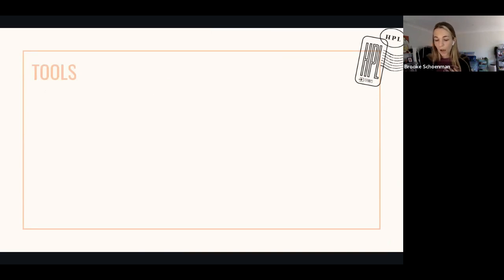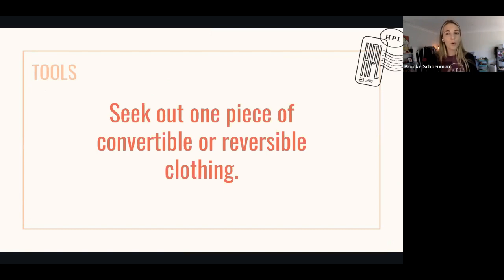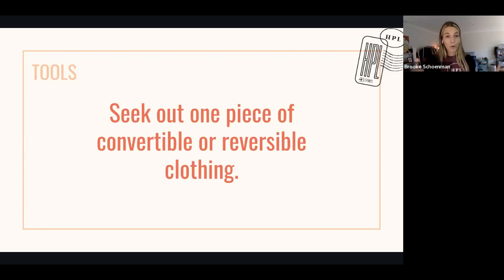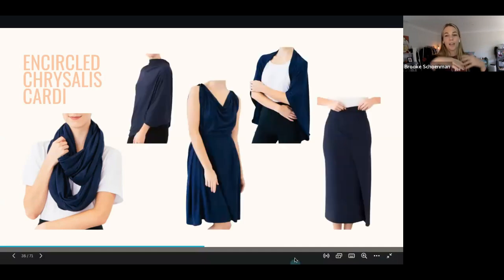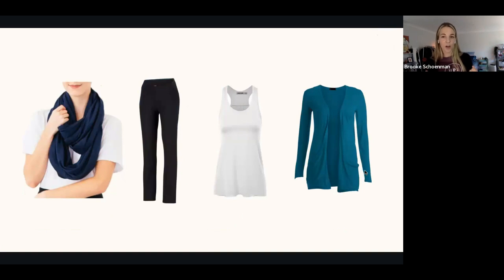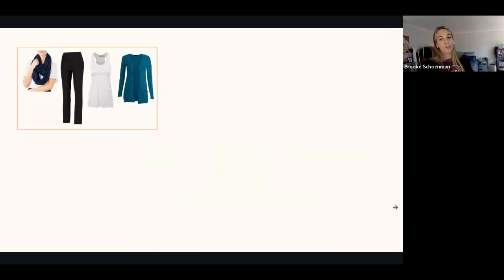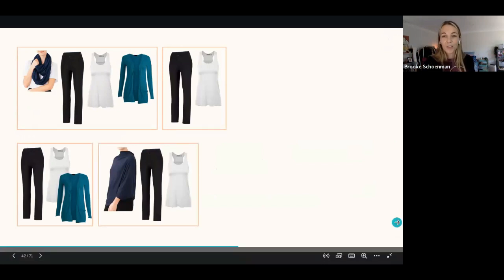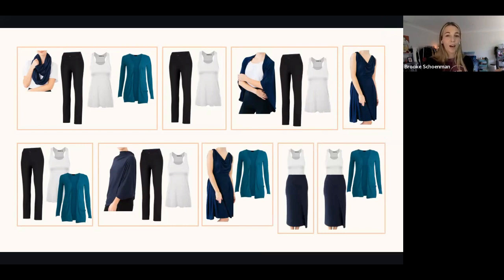The Packing Power in Adding One Versatile, Convertible Clothing Item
Packing light CAN be done without special tools and gear, but having a few key pieces can make it so much easier. See the packing power of a single convertible clothing in this video!